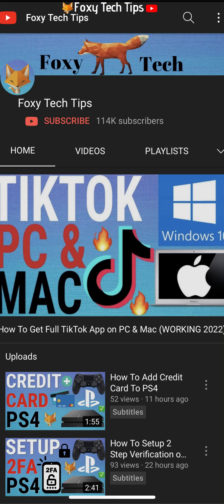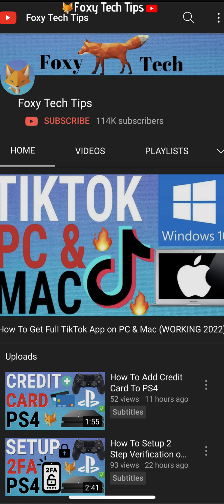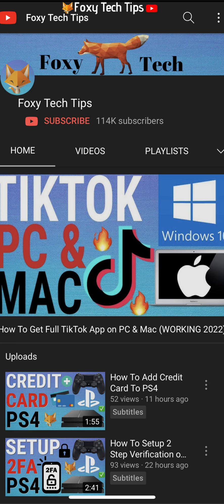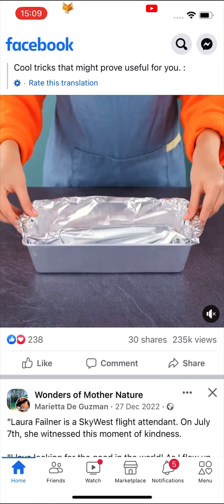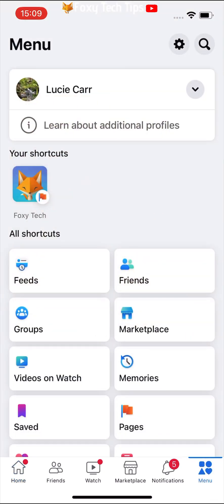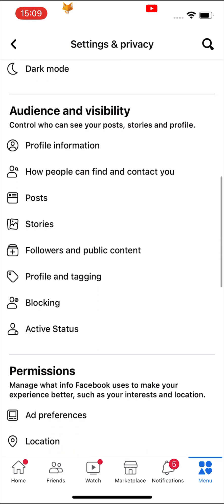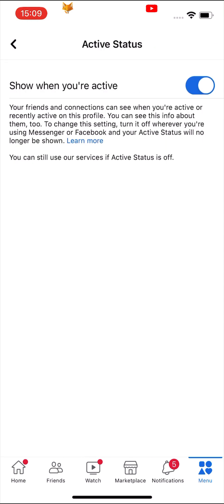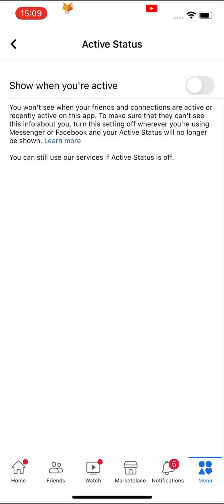How To Turn Off Active Status On Facebook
Easy to follow tutorial on turning off your 'active status' on Facebook. Do you want to appear offline on Facebook? by disabling your active status  you will effectively appear offline and your Facebook and messenger contacts wont know when you were online.

Steps:

- Turning off your active status will prevent people from seeing when you are online or when you were last active on Facebook.

- I will be showing you how to do this on the Facebook app, but it will be the same settings on desktop too.

- Open the facebook app and tap on the three lines or menu button in the bottom right corner.

- Then tap on the settings cog in the top right corner.

- Scroll down the settings to the ‘audience and visibility’ heading and tap on ‘active status’ at the bottom.

- Turn off the toggle to turn off your active status.

- Tap ‘turn off’ on the popup that appears.

- Note that when you turn this setting off you also won’t be able to see your friend’s active statuses.